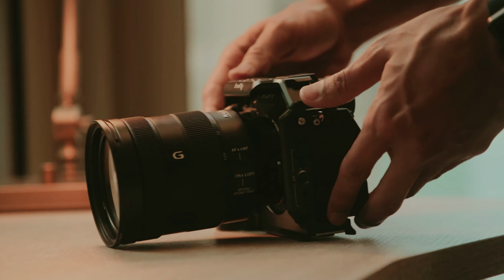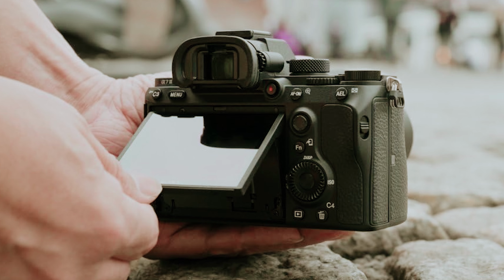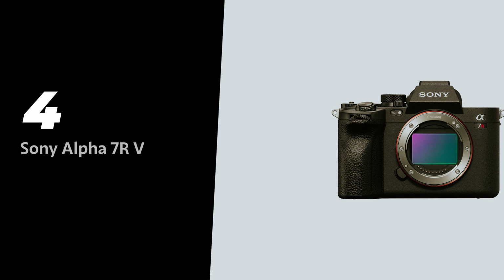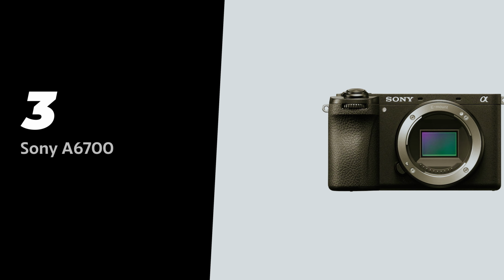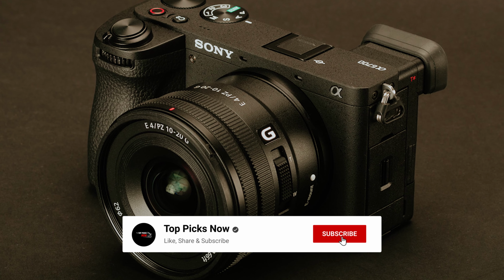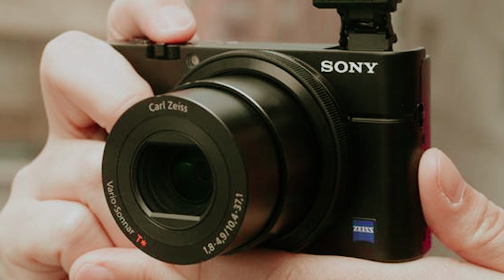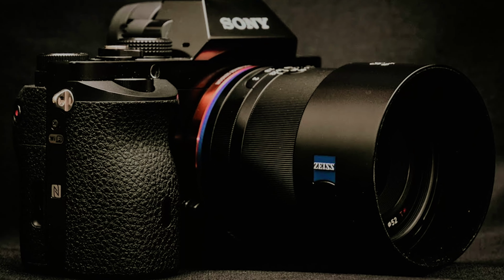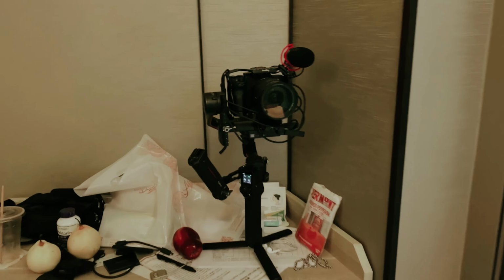Best Sony Cameras 2025 - (From Affordable to Premium Picks)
➡ Links of the Best Sony Cameras we listed in this video.

1. Sony Alpha 7 IV – Best Sony Camera Overall

2. Sony RX100 VII – Best Premium Sony Camera

3. Sony A6700 – Best APS-C Sony Camera

4. Sony Alpha 7R V – Best Sony Camera for Resolution

5. Sony A7 III – Best Budget Sony Camera

Looking for the best Sony camera to elevate your photography and videography? 📸 In this video, we’ve rounded up the top Sony cameras that deliver outstanding image quality, cutting-edge features, and excellent value. Whether you’re a professional photographer, a content creator, or just getting started, there’s a Sony camera that fits your needs. From full-frame powerhouses to compact travel-friendly models, we’ll break down their key features, autofocus performance, sensor quality, and more.

Sony’s cameras are known for their innovation, stunning low-light capabilities, and advanced autofocus technology. Whether you're looking for a high-resolution camera for detailed shots, a powerful mirrorless option for versatility, or an affordable yet feature-packed model, we’ve got you covered.

👉 Which Sony camera do you think fits your needs best?